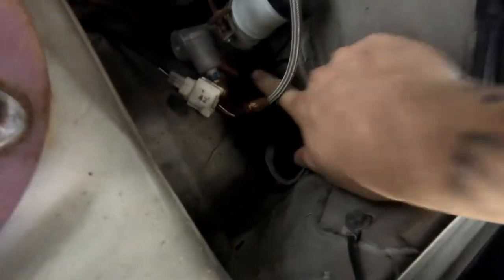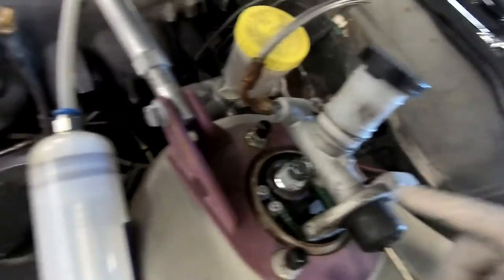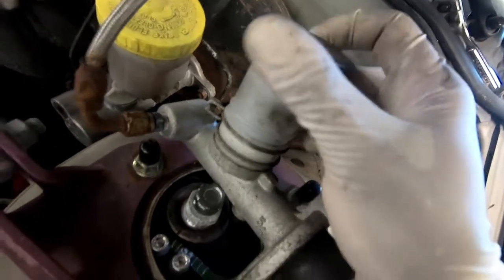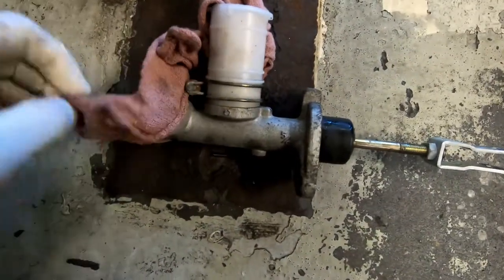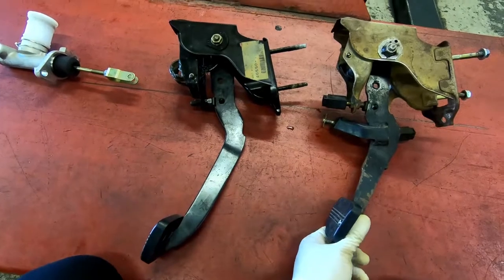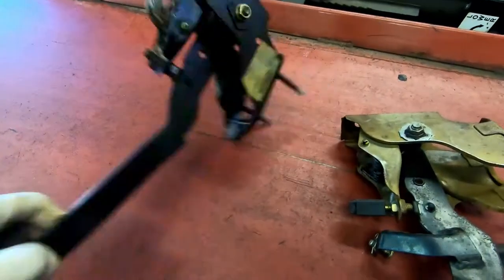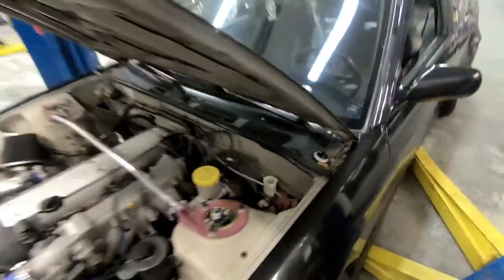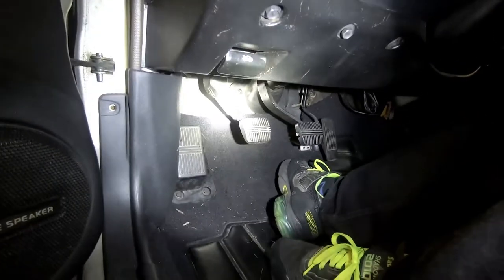240SX CLUTCH PEDAL INSTALL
SWAPPING MY CEFIRO CLUTCH PEDAL TO THE FACTORY 240SX CLUTCH PEDAL